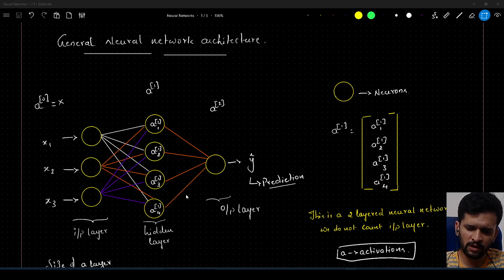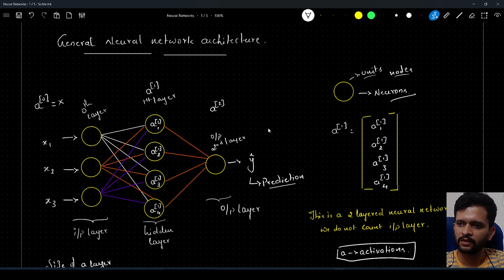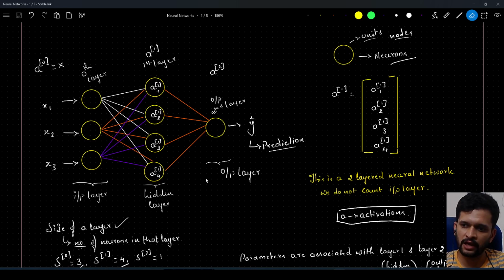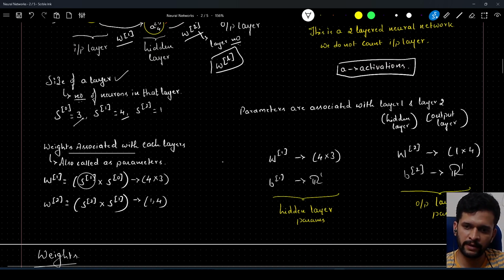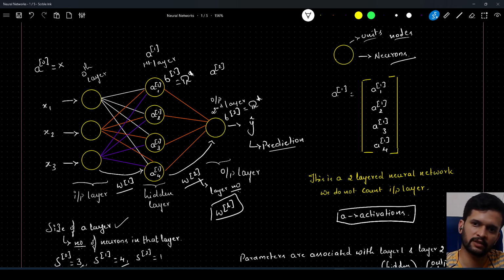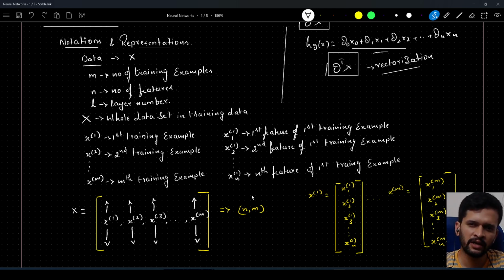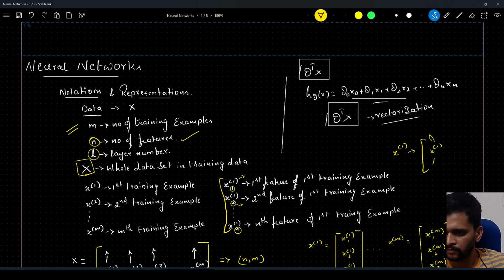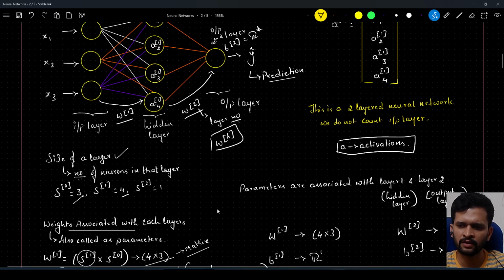Tutorial 1: Introduction to Artificial Neural Networks | Deep Learning | ANN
In this video, you will understand just the basics of what neural network is, how it looks like and understand the terminologies associated with it.

This is an important video to understand the naming conventions, so that you guys can understand the neural network computation video

Deep Learning, Neural Networks, neurons, weights, bias, matrix, layers, size of layers.